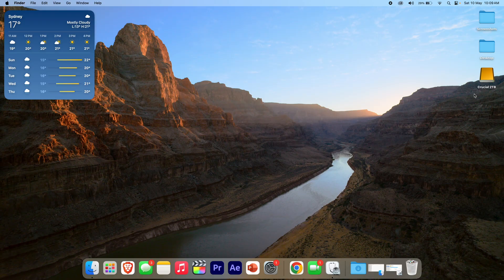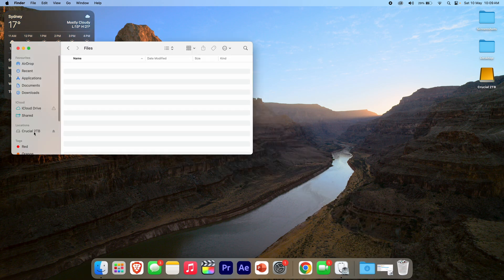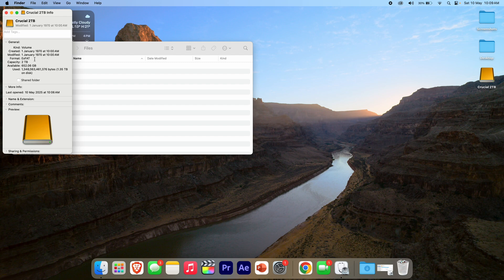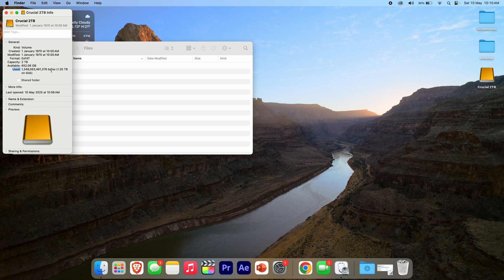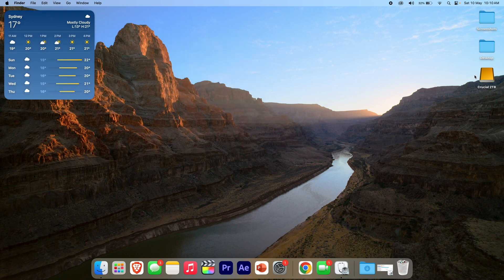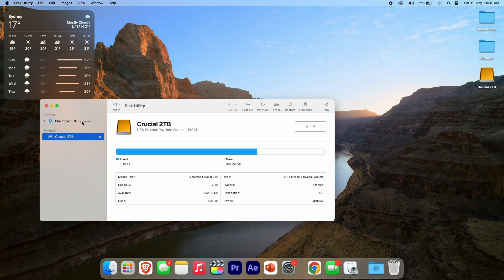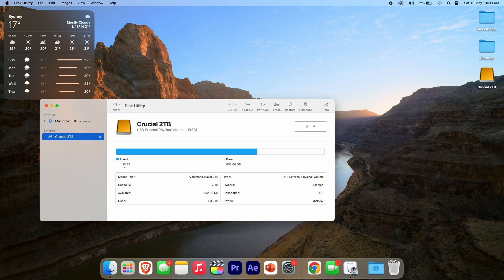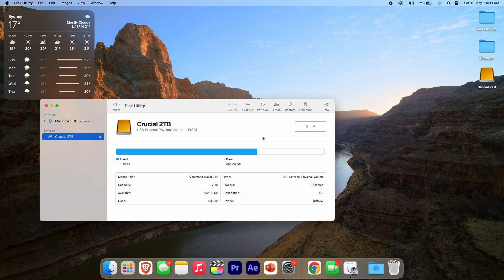How to View the Available Storage on External Devices on macOS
In this video, I will be taking you through the steps on how to view the Available Storage on External Devices that are connected to your Mac. Following this process will allow you to gain an idea of how much storage you have used on these devices, and what free space you have remaining. Be sure to let me know in the comments section below if you would like to see a more in-depth review on the 'Get Info' menu or the Disk Utility options.